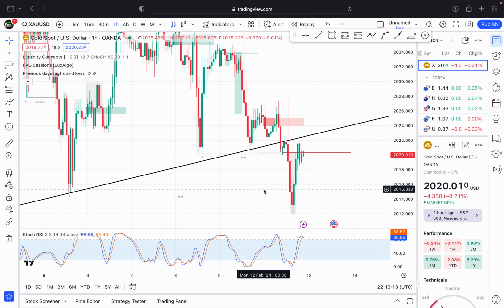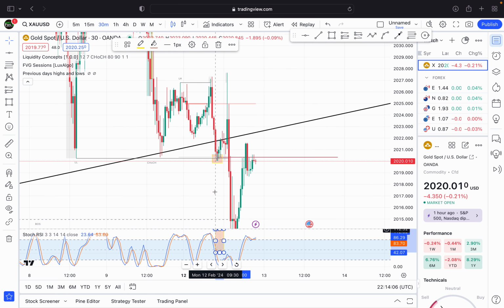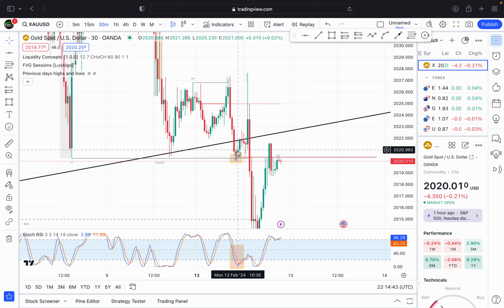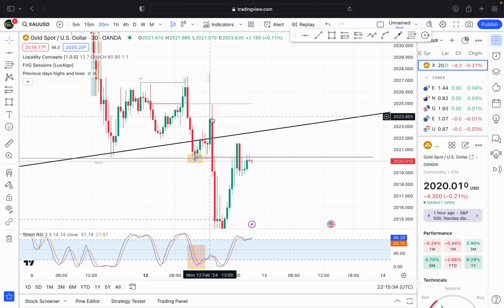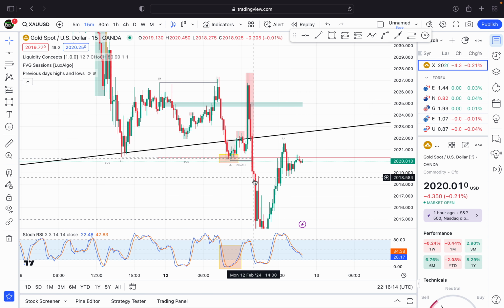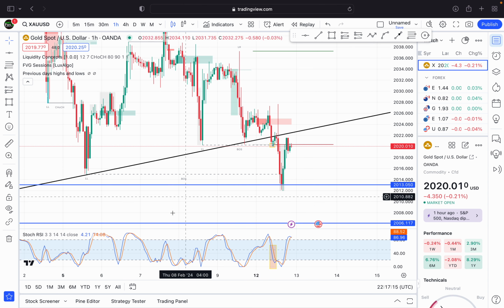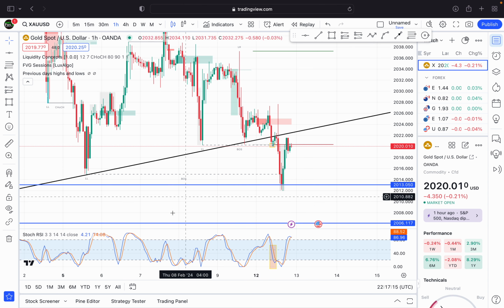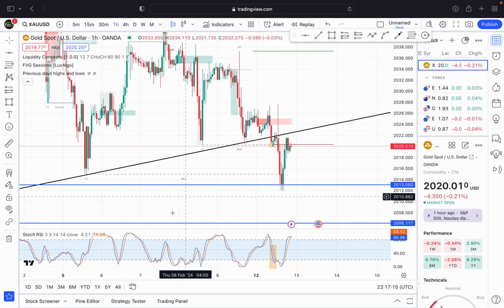NZDCAD Asian session trade & XAUUSD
Quick rundown of why I took the NZDCAD and XAUUSD trade with technical analysis. We smashed both of these trades! Played out exactly as I predicted.